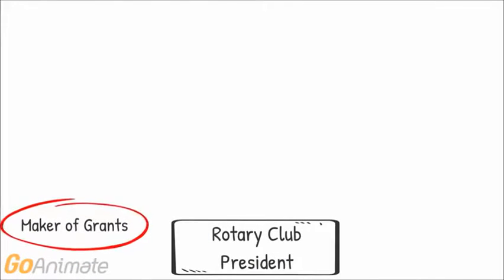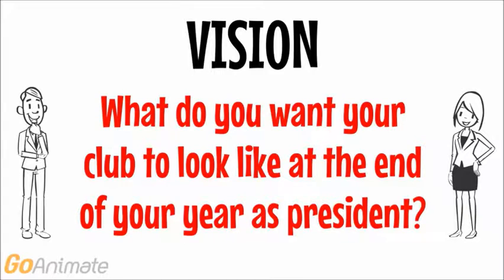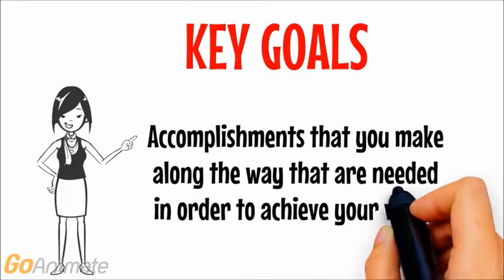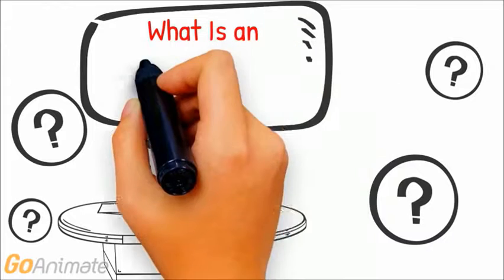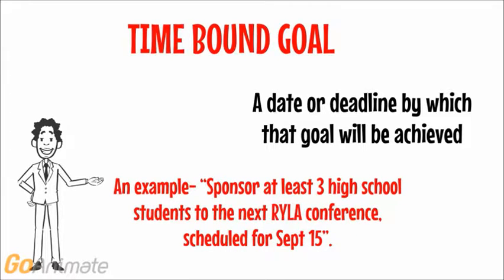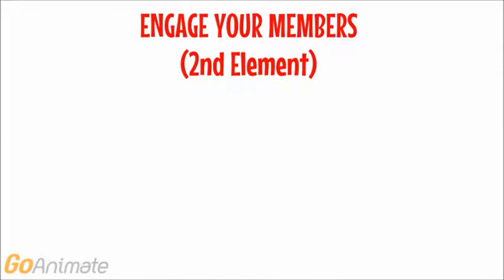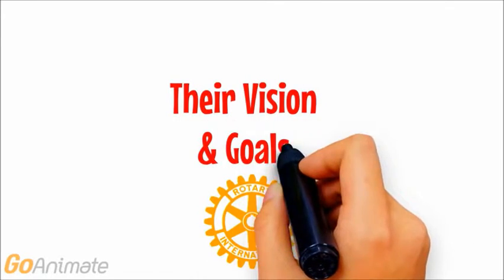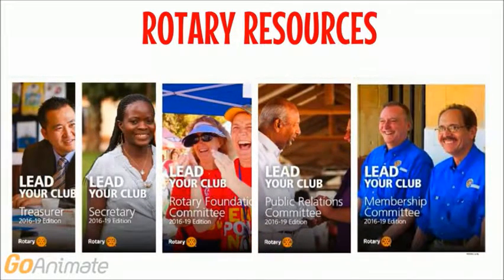Rotary Leadership Basics